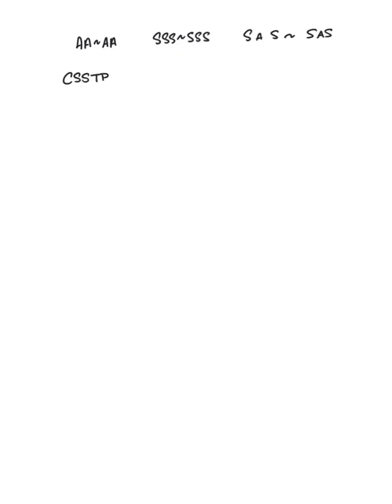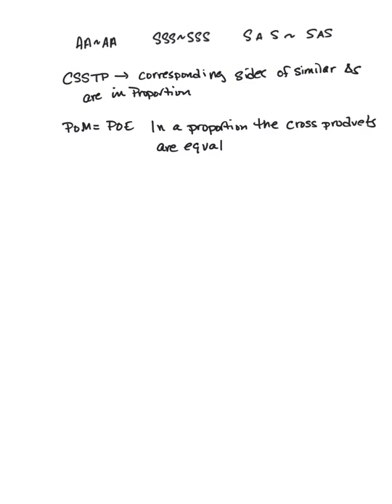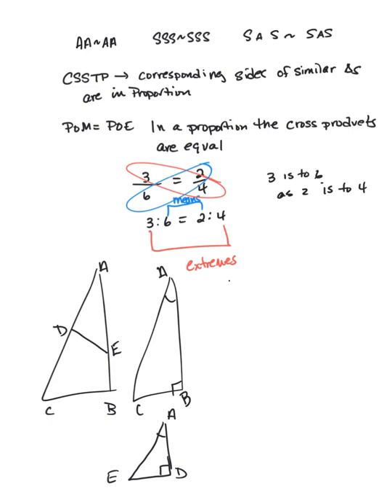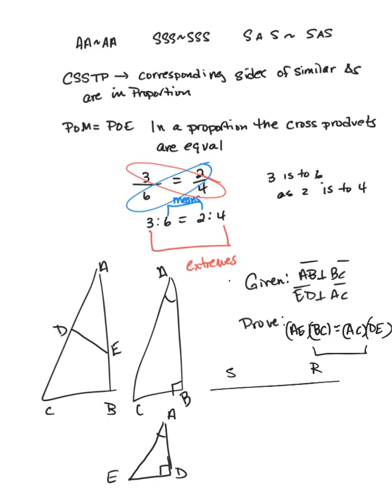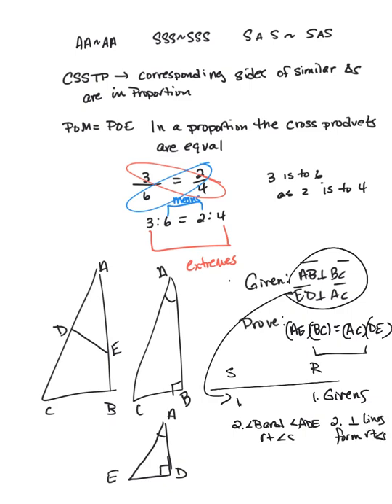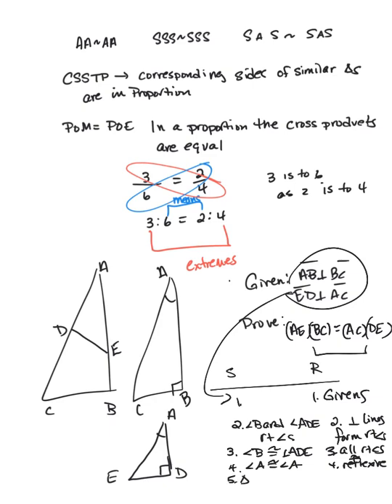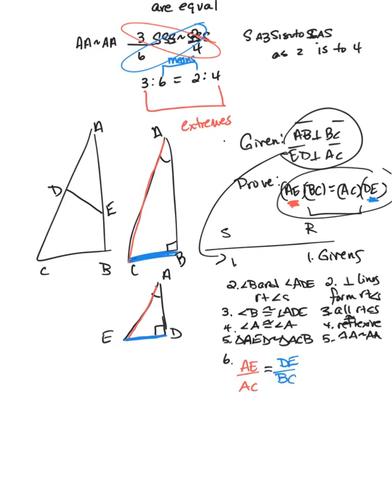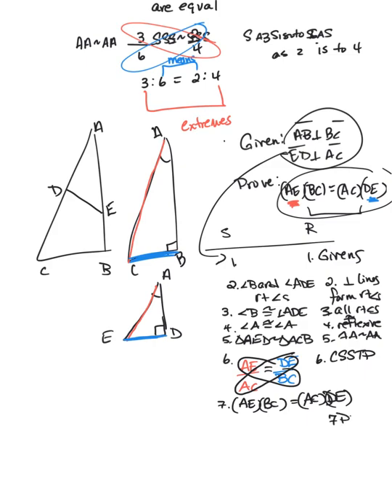CCGeo Unit 5 Similarity Lesson 2